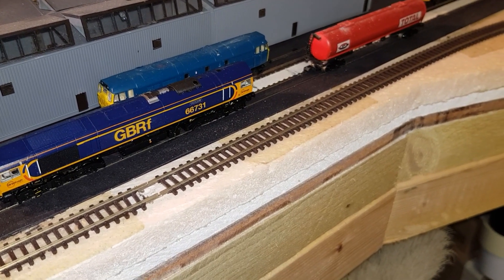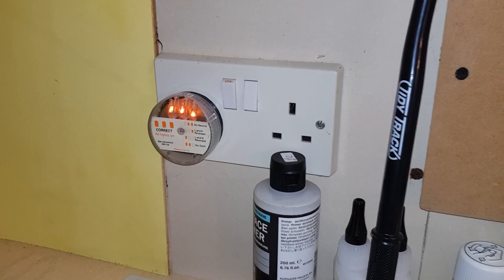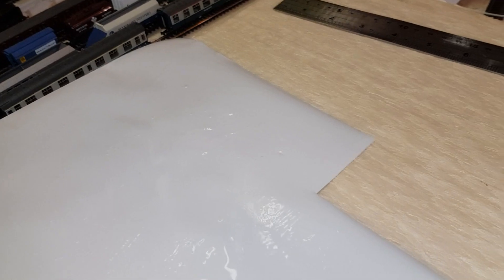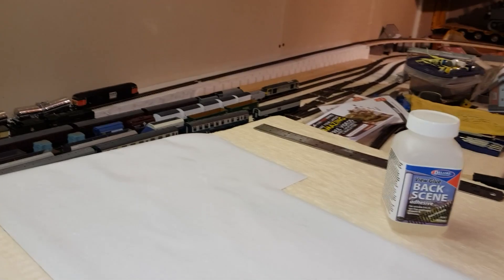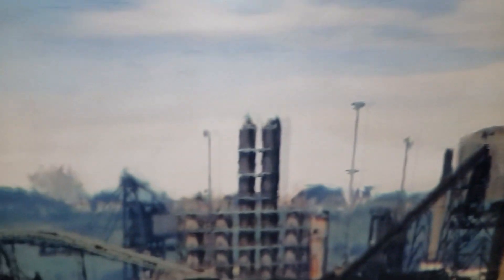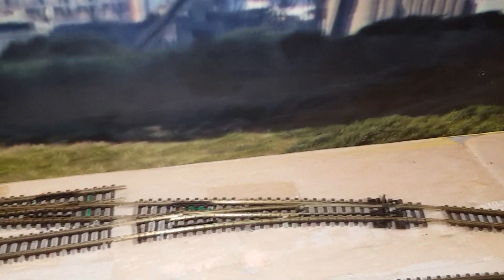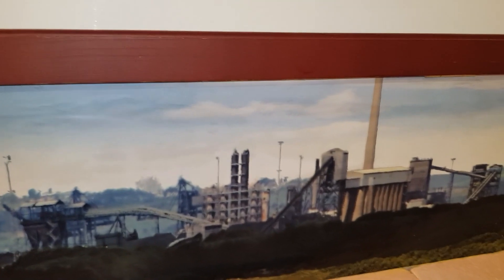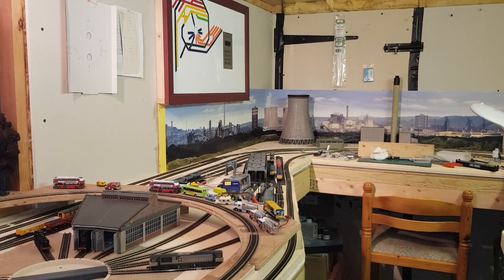No 18 1st January 2019 Happy New Year Back Scene To The Left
Description No. 18 1st January 2019 Happy New Year Back Scene To The Left